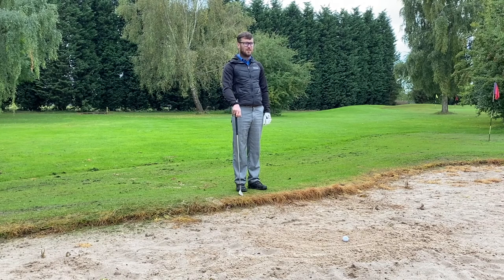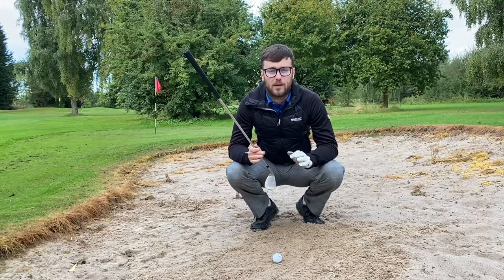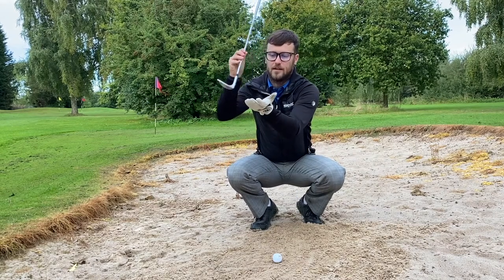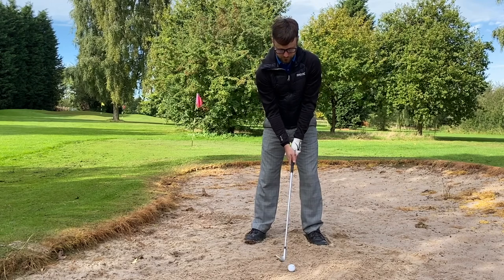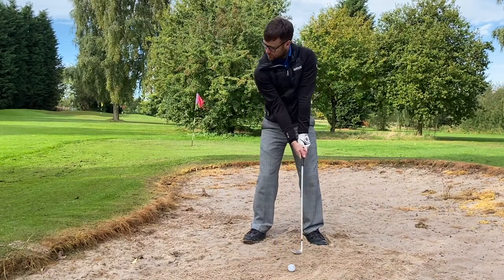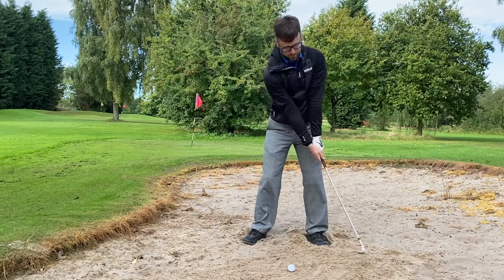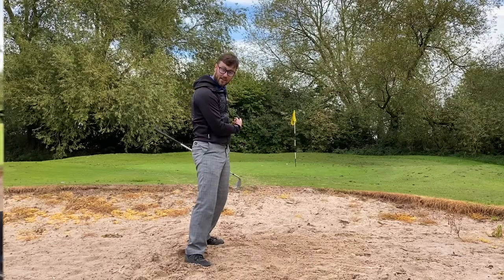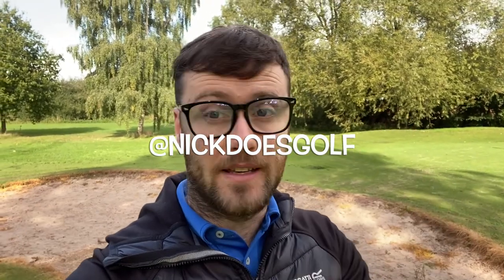Golf Swing Bunker Tips - What To Do In Wet Sand!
Golf Swing Bunker Tips - What To Do In Wet Sand! In this video, I go through what I do to change my golf swing when in the bunker. Making adjustments to your golf swing could save you shots and improve your performance around the green!

Song: Markvard - Take A Chance

Intro made with IntroAide App for iPhone

Thumbnails made with Phonto for iPhone